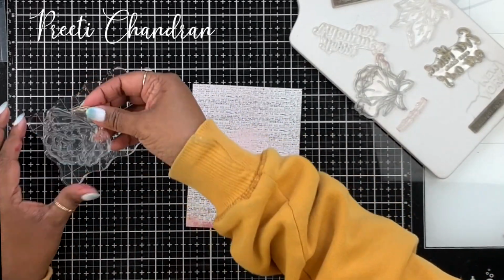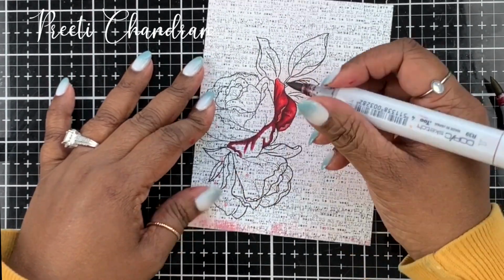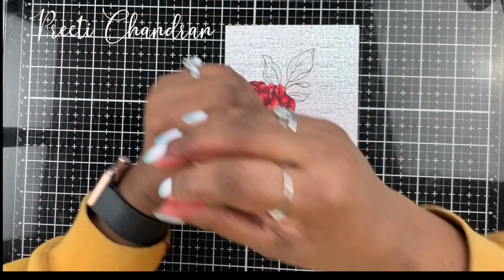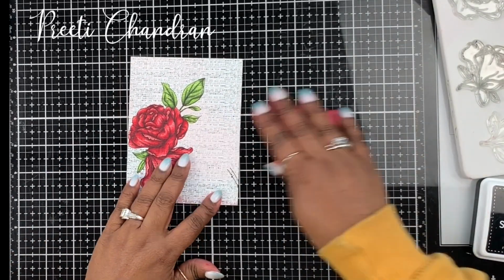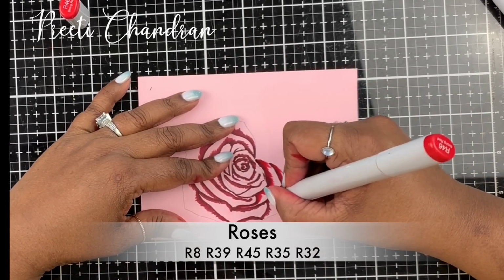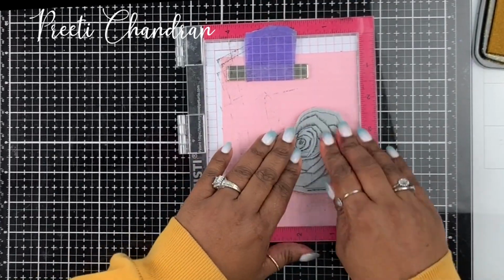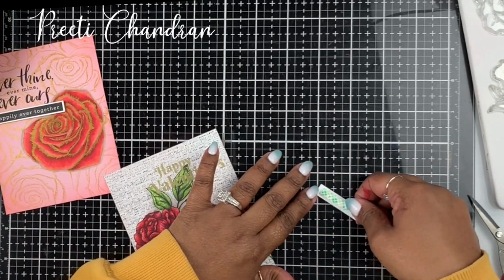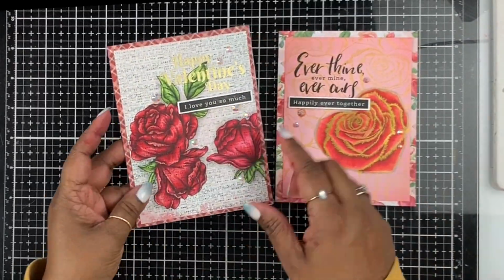Copics On Color And Design Cardsock | SSS Limited Edition Valentines 2020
In this video I will show you how to color with copics on Designer Paper and Colored Cardstock using the  SSS Limited Edition Valentine 2020 Card kit.

• Limited Edition Simon Says Stamp Card Kit VALENTINE 2020 sssvck20

Music
***Epidemic Sounds Almost Too Easy***